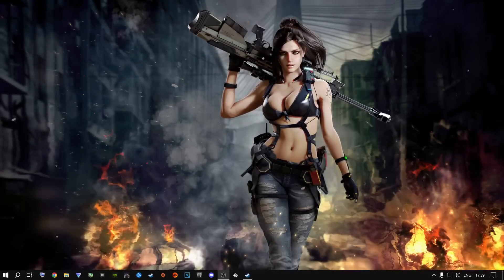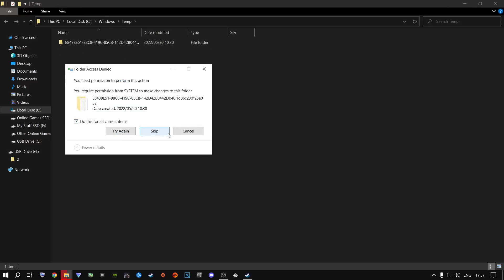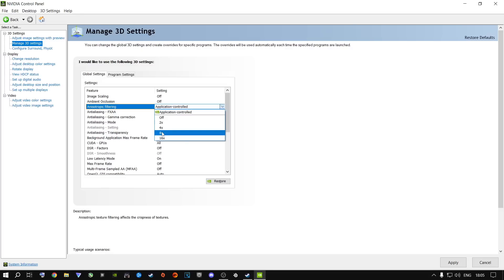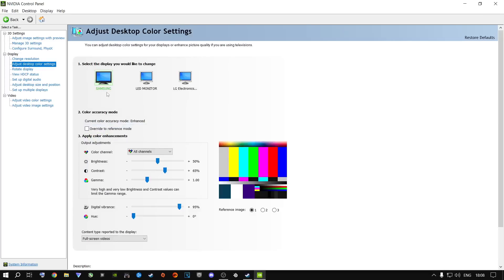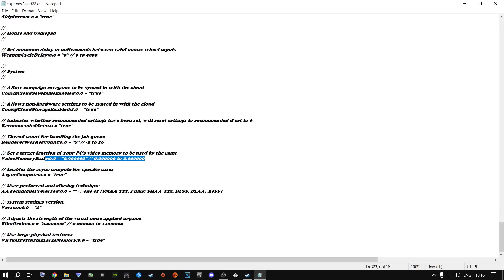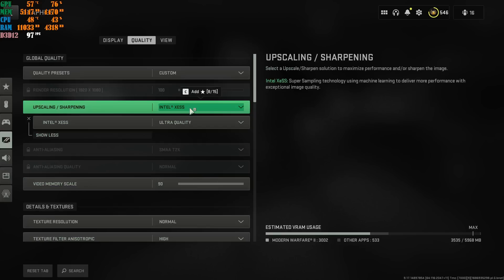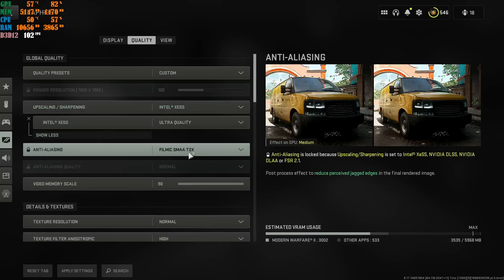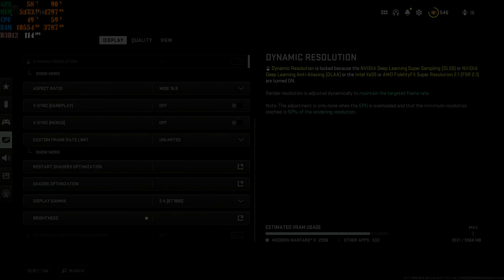Best PC Settings for COD Modern Warfare 2 (SEASON 4) (Optimize FPS & Visibility)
Best Modern Warfare 2 (SEASON 4) PC settings to Boost FPS, and max Visibility with low latency For All Users For The Best PC Settings In Modern Warfare 2. These Settings Will Improve FPS & Visibility And Overall Gameplay 👌🎮❗

How to get more FPS out Of MW2 SEASON 4!

MW2 SEASON4! FRAME Boost! 🎮

Peace Out ✌

🕐 TIMESTAMPS 🕐
0:00 - Best Modern Warfare 2 Season 4 Settings
0:35 - sfc /scannow Do This!
1:47 - C Drive ( Please Do This )
3:15 - Do All 3 Files
5:17 - GPU Driver Update
6:37 - Nvidia Control Panel Changes
12:38 - MW2 Config File Change
16:33 - Gameplay !
16:57 - Best Ingame Settings
24:52 - Best View Settings
25:00 - Best Color Filters
25:20 - Very Important Note!